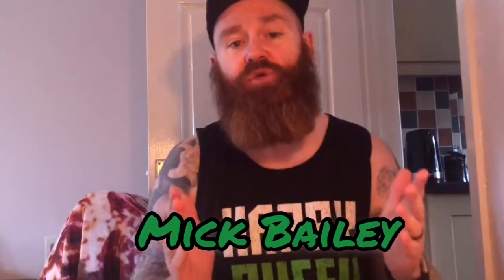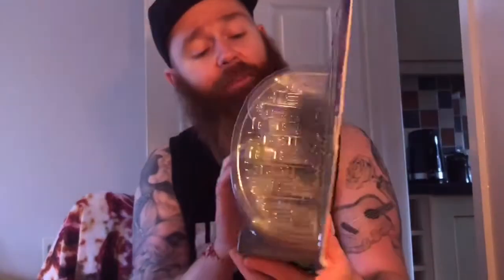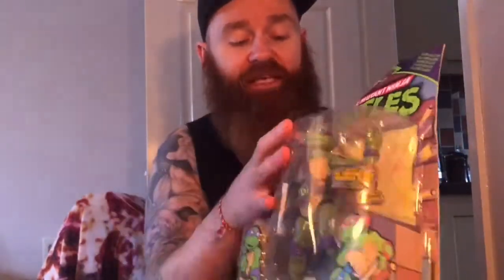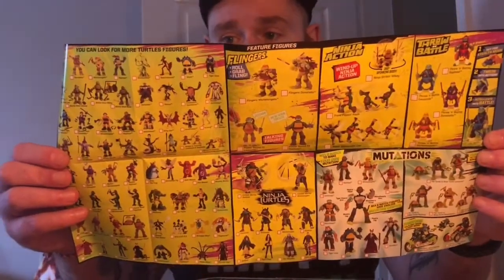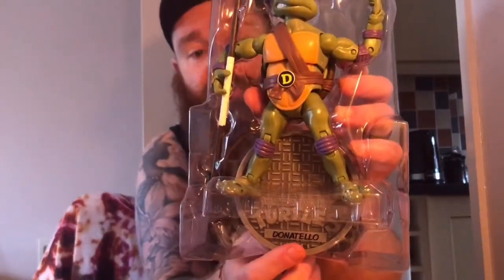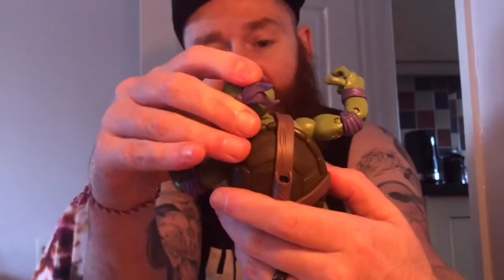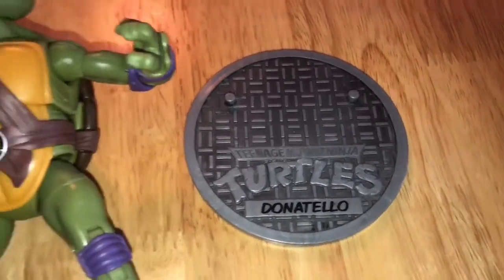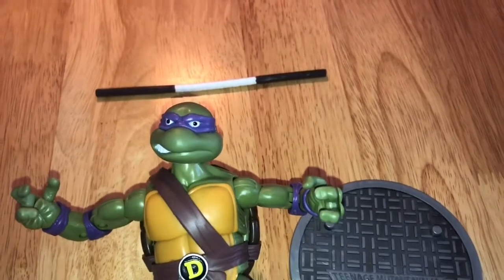Gingers In A Half-Shell - Donatello - Classic Collection (1988 Animated Series)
Today, we unbox an absolute bargain from eBay: Donatello, from the classic collection inspired by the 1988 animated series!